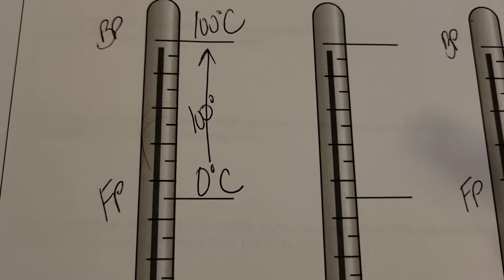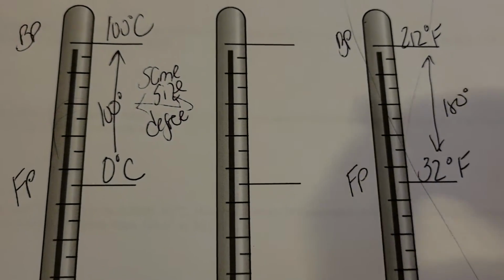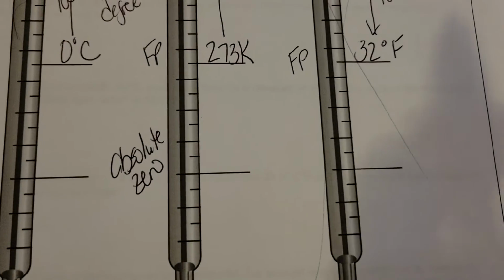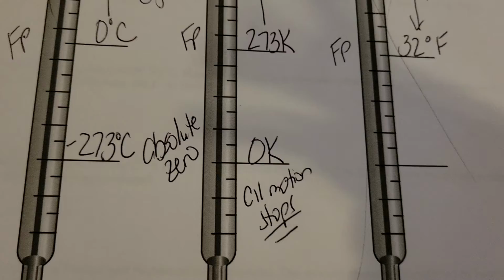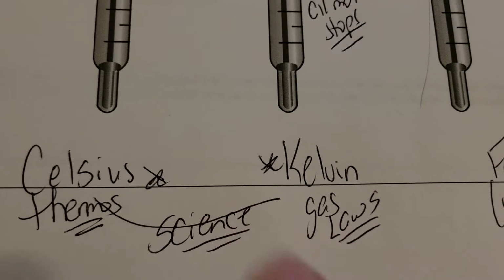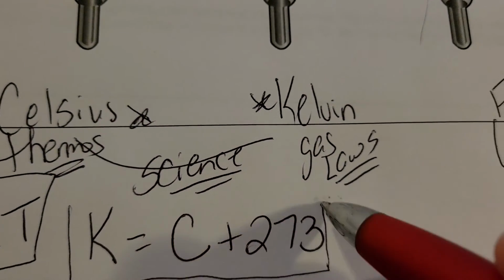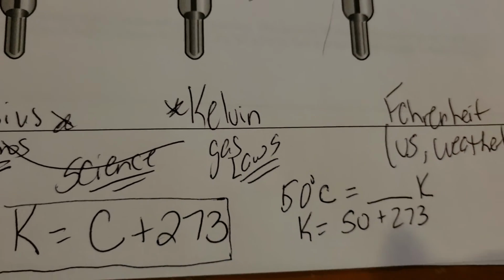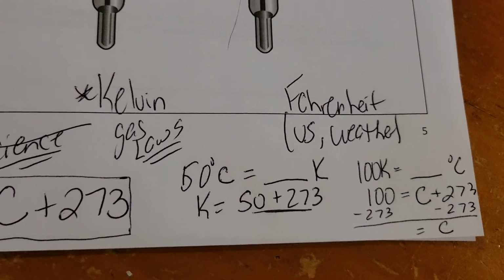Chemistry Temp Scales Lesson